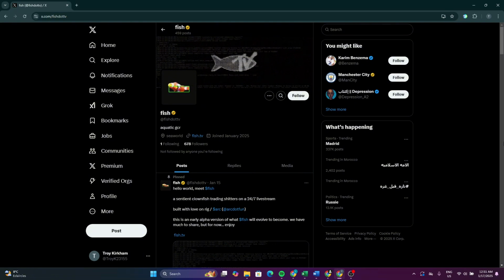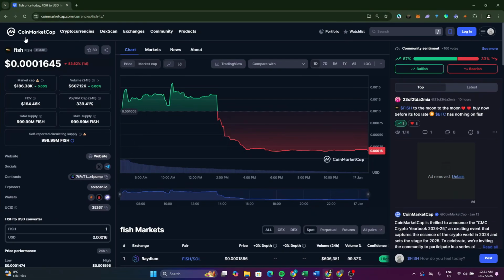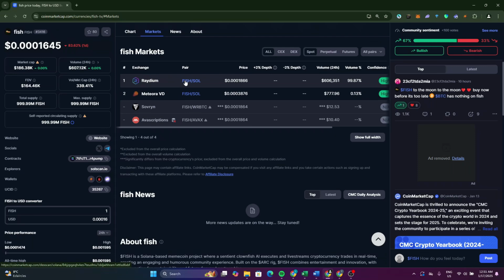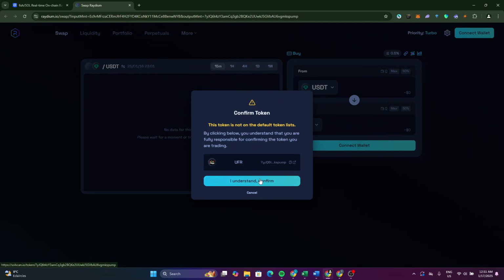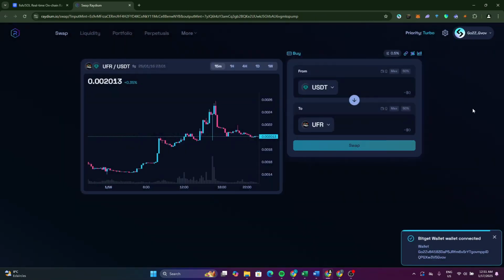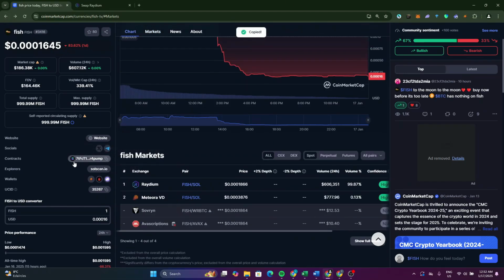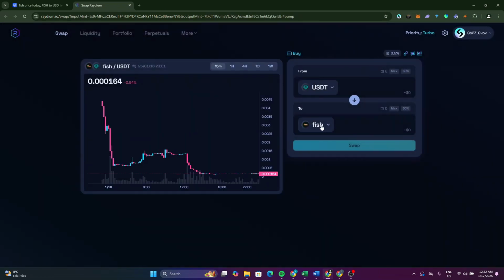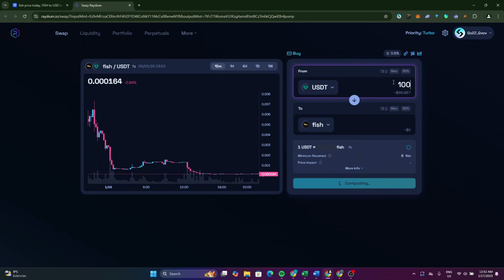How To BUY $FISH - fish TOKEN CRYPTO COIN IN 60 SECONDS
Learn How To BUY $FISH - fish TOKEN CRYPTO COIN . This video will cover everything that you need to know and help you solve your problem quickly.
Stay till the end of the video to find out How To BUY $FISH - fish TOKEN CRYPTO COIN.

Did you learn How To BUY $FISH - fish TOKEN CRYPTO COIN ?

Do you want to see another video about How To BUY $FISH - fish TOKEN CRYPTO COIN ?

Did you enjoy How To BUY $FISH - fish TOKEN CRYPTO COIN ?